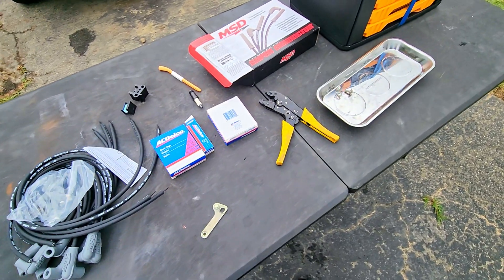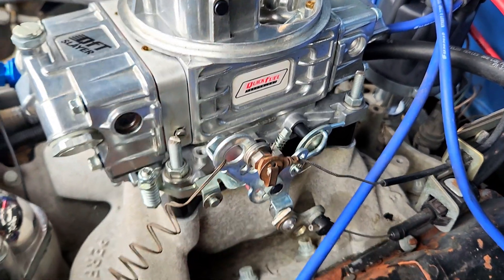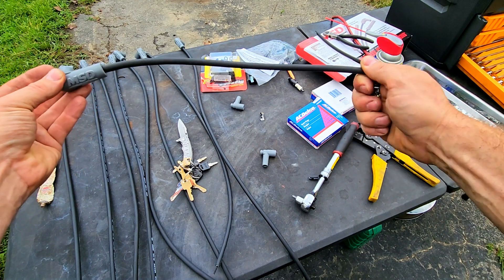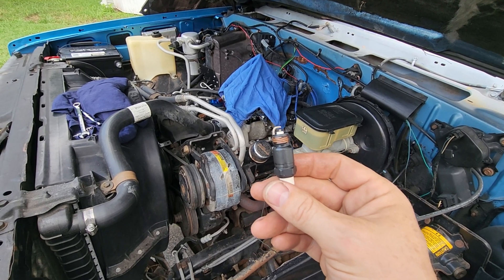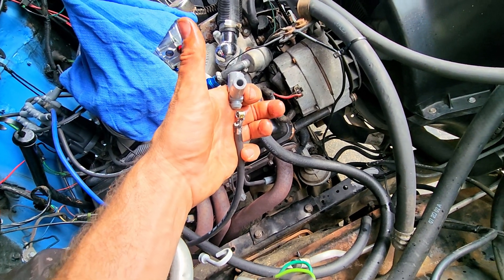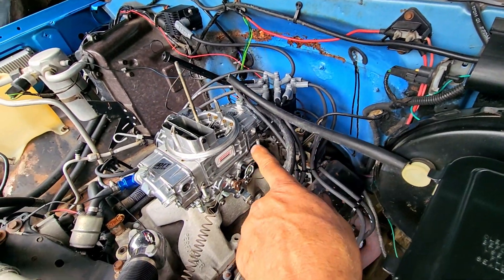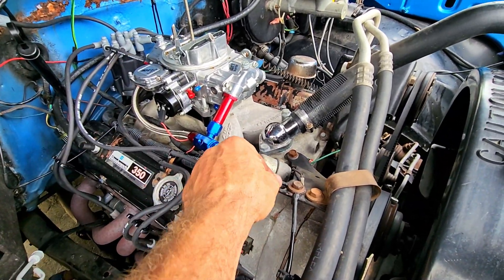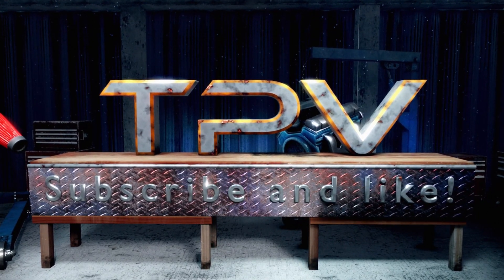How to Build Custom Spark Plug Wires | Free ASE Certification Training 😂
There are plenty of videos on how to build custom spark plug wires, but this one covers all the common challenges you might face. We'll guide you through routing wires away from exhaust manifolds or headers, whether you're working on a classic car or a race car. It's like getting a mini ASE certification!